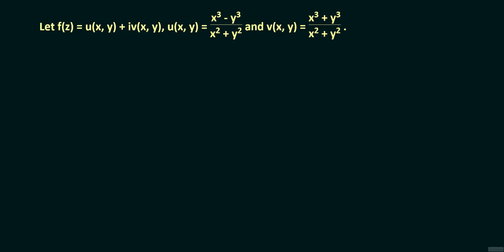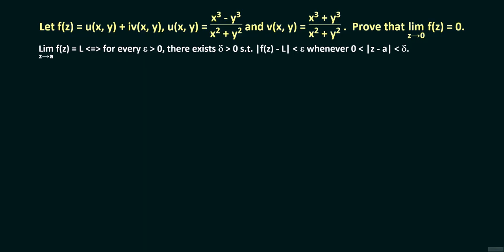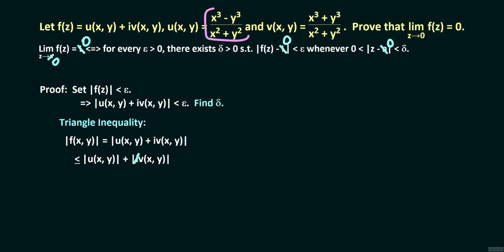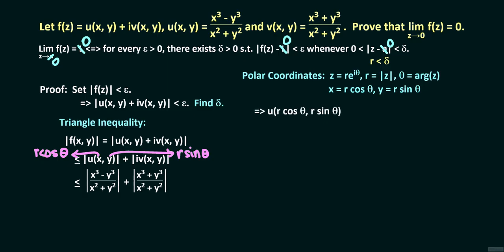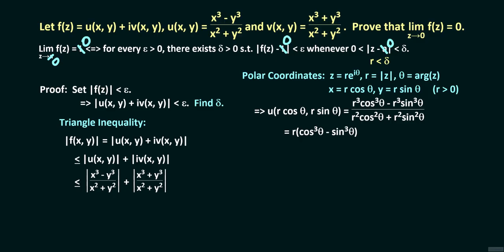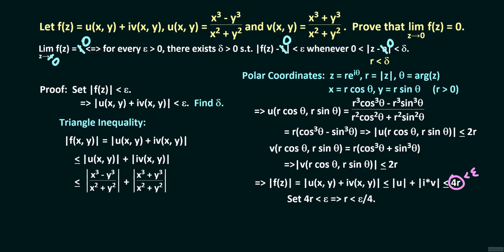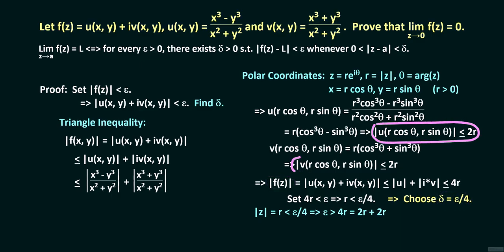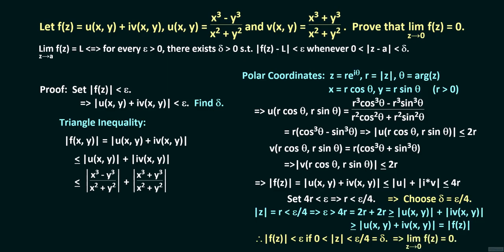Complex Numbers and Limits An Epsilon Delta Proof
In this video, we use the epsilon-delta definition of limit to show that the limit as z approaches 0 of a complex valued function is 0.